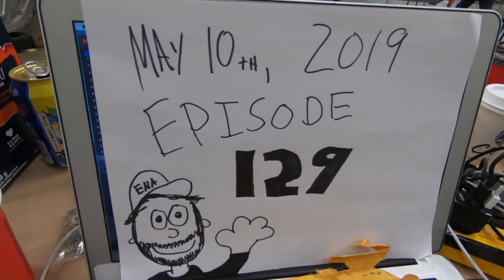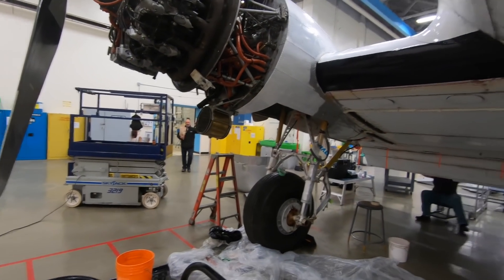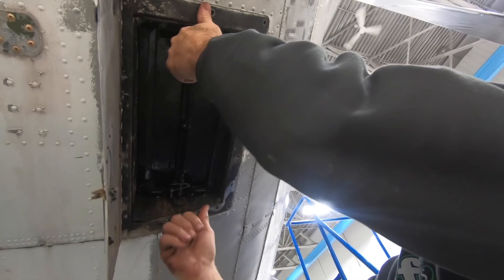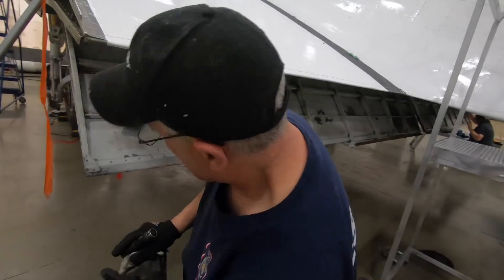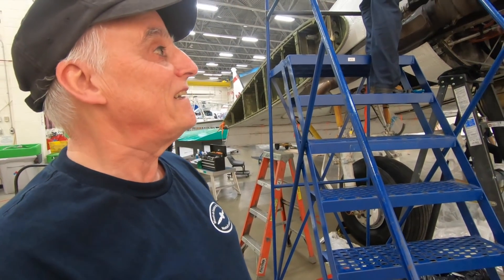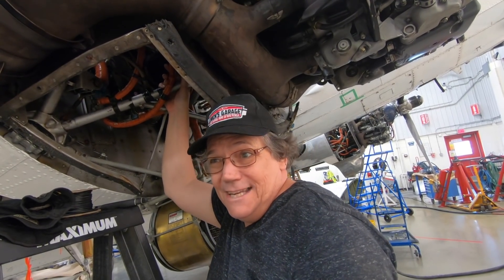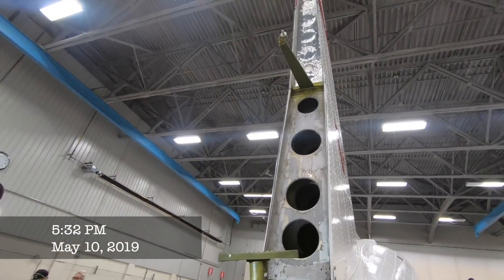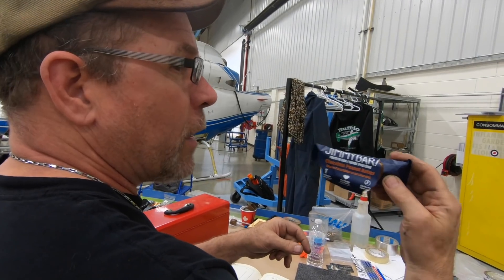"What's Working? DC-3 (DTD) Cockpit UPDATE" Plane Savers E129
PLANE SAVERS
"What's Working? DC-3 Cockpit UPDATE" UPDATE"

New HAMBURGER DOOR T-Shirt Design!!

Mikey McBryan
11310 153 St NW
Edmonton, AB
T5M 1X6

___Friends of Plane Savers__